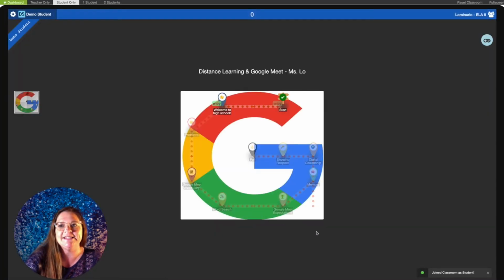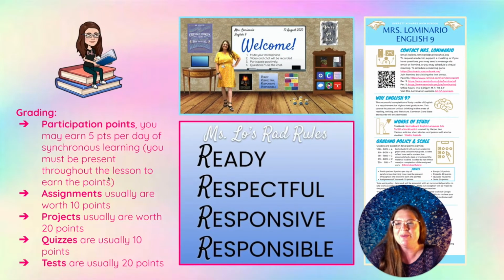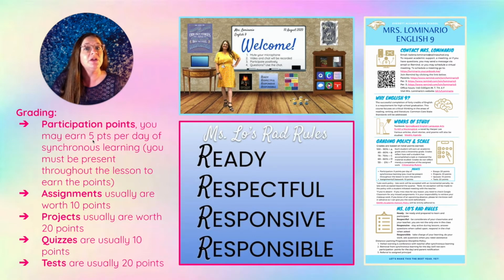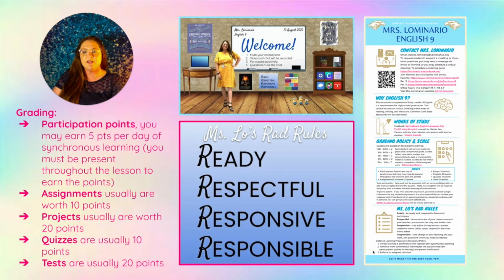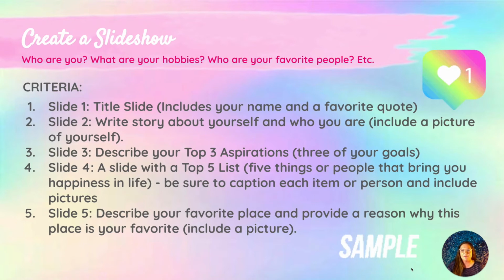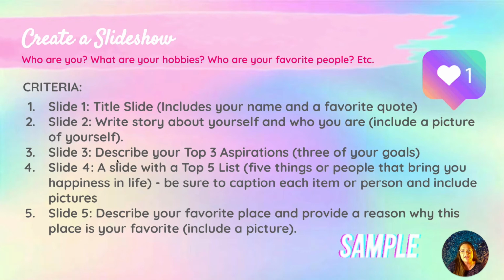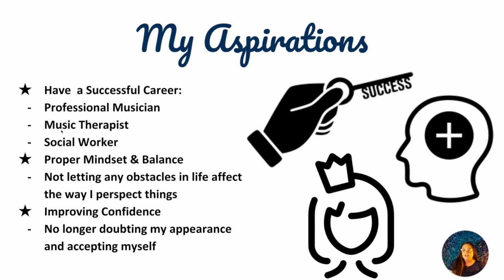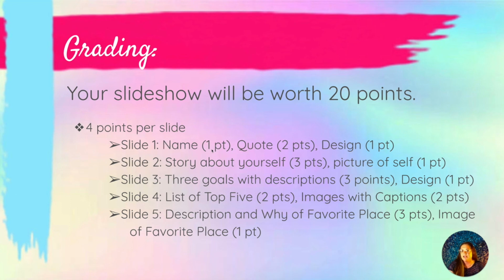August 10 - English 9 Lesson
In this video, Mrs. Lominario goes through the daily lesson, explaining each aspect with a great deal of detail.